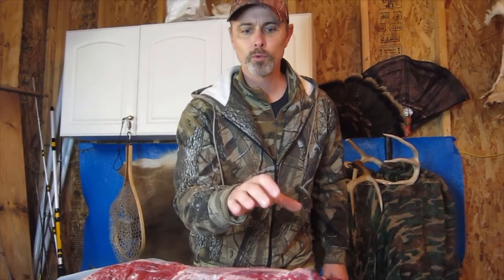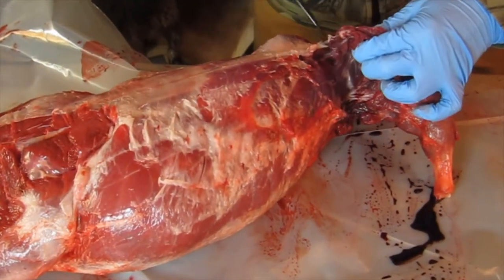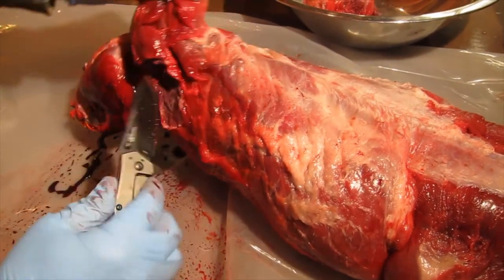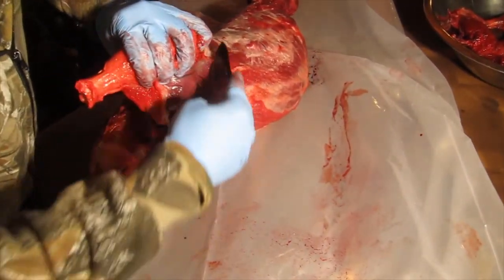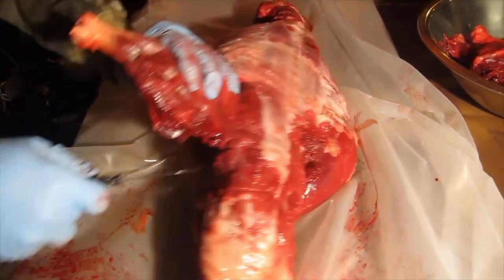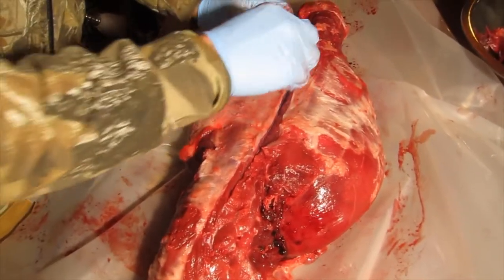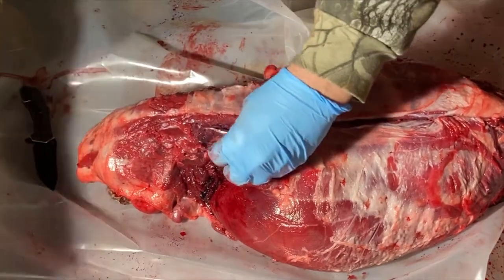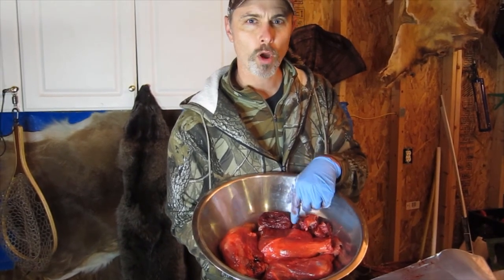How to remove Beaver Meat - Legs and Backstraps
A simple how to remove beaver meat demonstration to help you get the legs and backstraps for use in many different recipes.